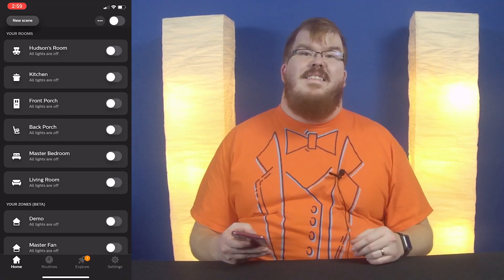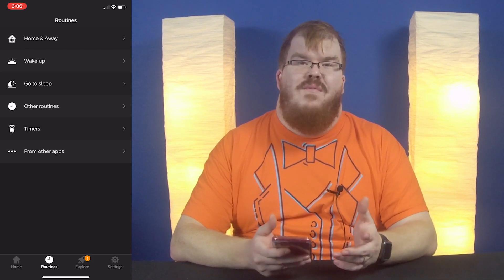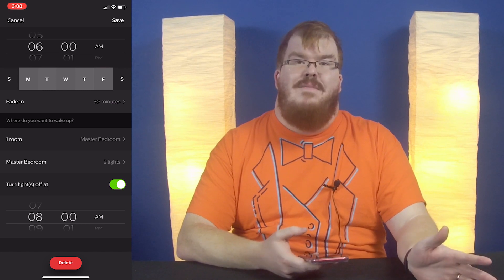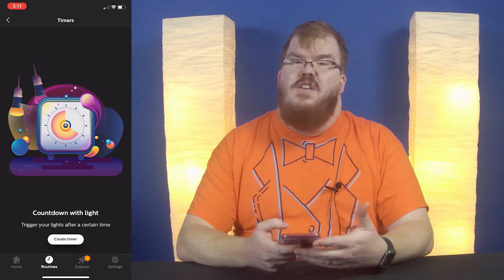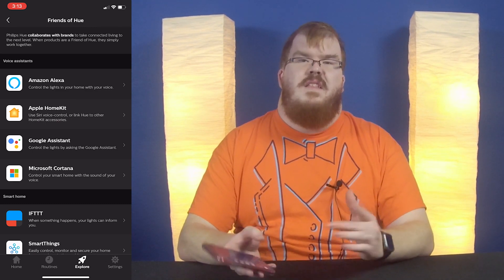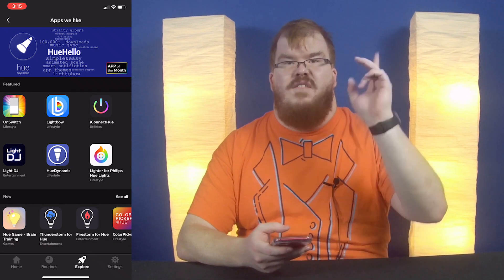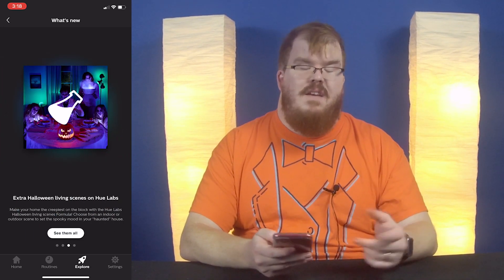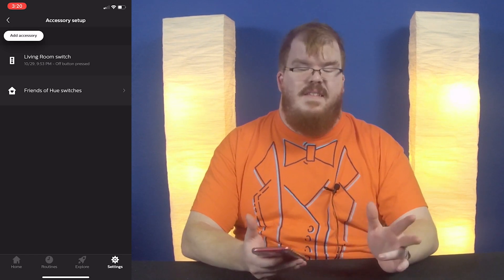Everything The Phillips Hue App Can Do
In this video I give you a comprehensive walk through of the Philips Hue and I point out the major features and uses for the app in your smart home.

Philips Hue Color Bulbs 4 Pack Starter Kit
Philips Hue White Ambiance Bulbs 4 Pack Starter Kit
Philips Hue White Bulbs 2 Pack Starter Kit

📄Claim a FREE 25 DIY Smart Home Automations Ideas PDF

☕Help me continue to make awesome videos by buying me a coffee

🤝Schedule A Virtual One on One Training or Consultation with Kyle

My Video Equipment:
📹My Cameras
🎤My Microphone
💡My Lights
🔈Audio Interface

📋Contribute to the Wright Near Home community by adding subtitles and translations

Purchases made through some store links may provide some compensation to Wright Near Home.